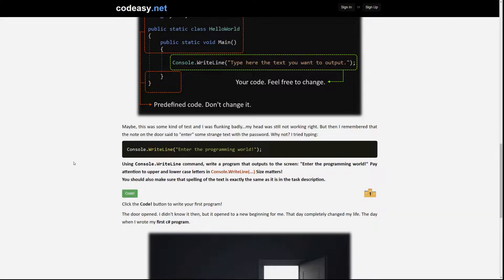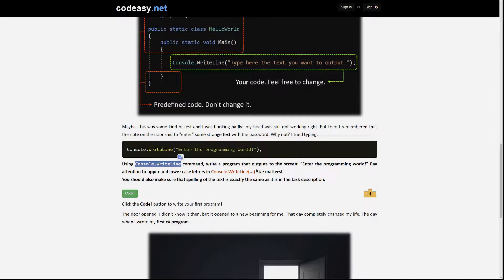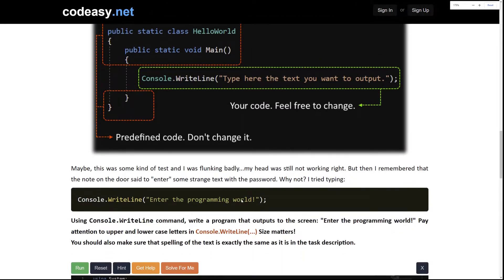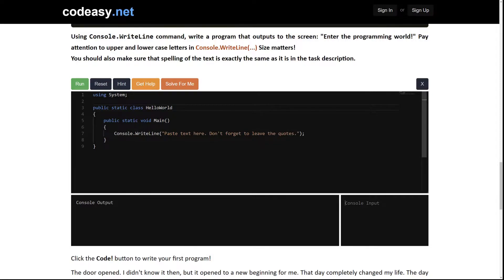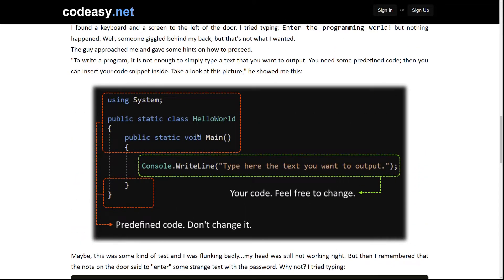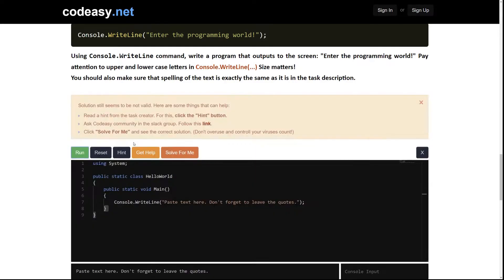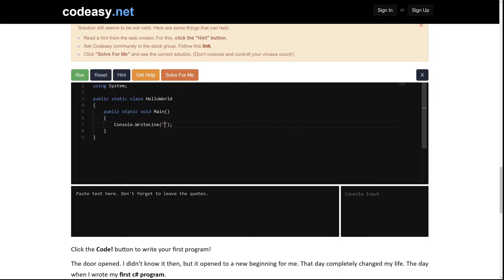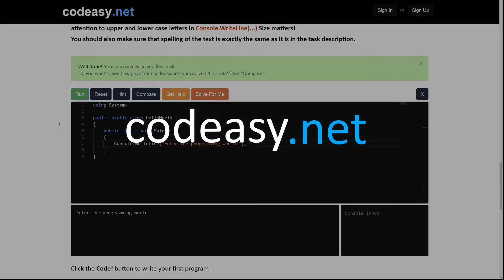Starting with C# on Codeasy: First assignment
This video will explain how to use and how to start coding in C#